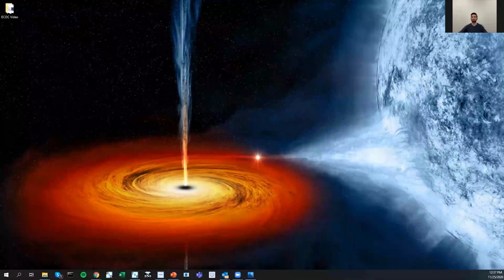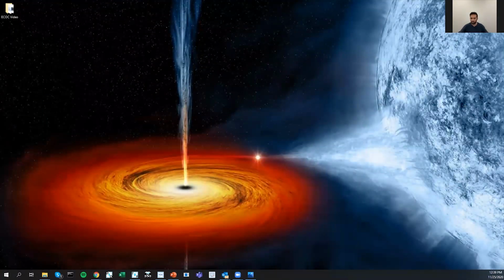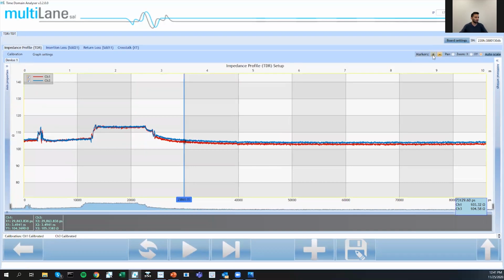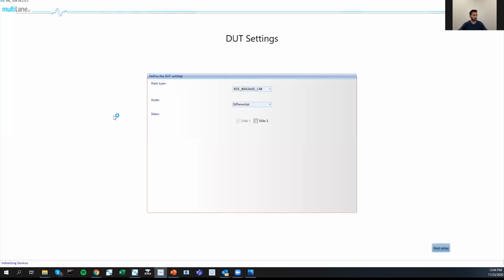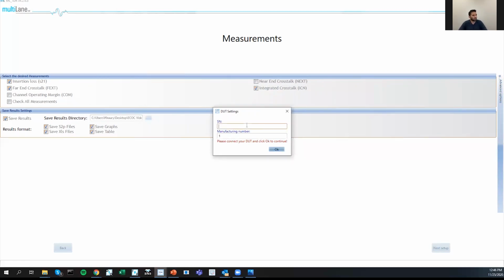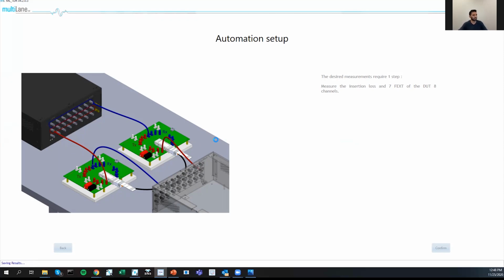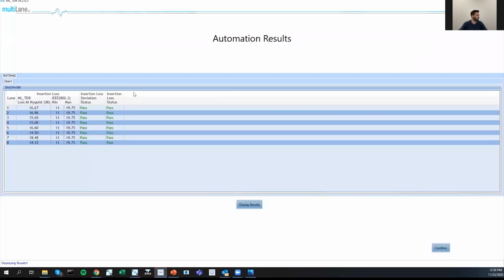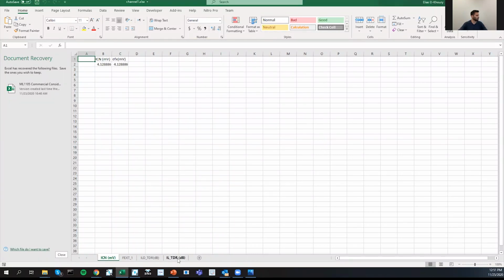TDR & DAC Cable Testing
Direct Attach Copper, or DAC, is a highly prevalent connectivity option for Data Center applications. This virtual demo introduces MultiLane’s scalable and high-throughput DAC testing solution via critical measurements like crosstalk, ILD, TDR and COM on the ML4035 platform.